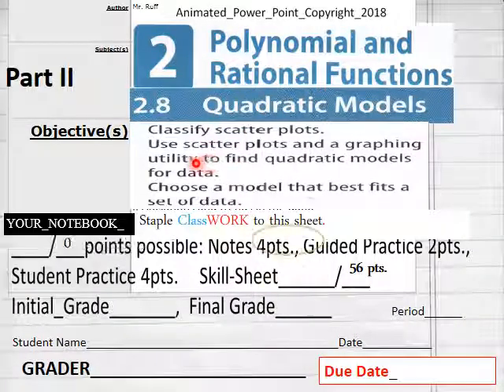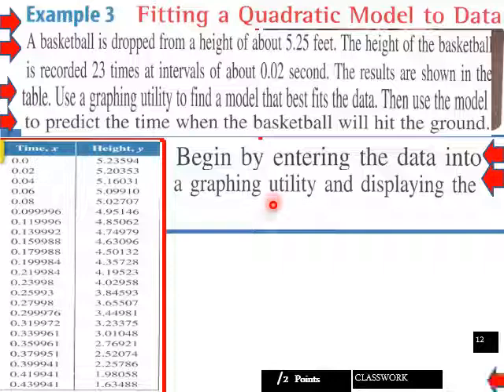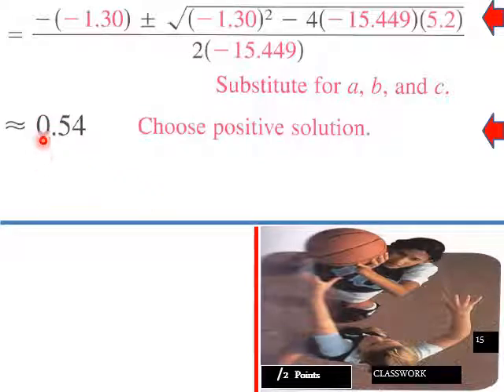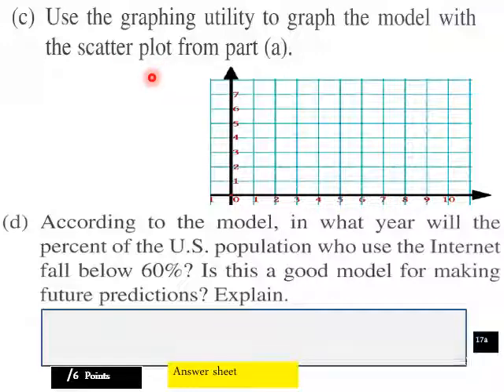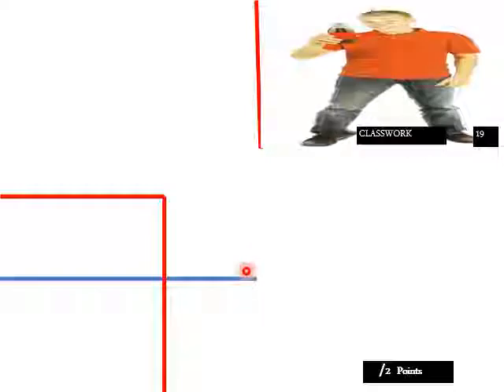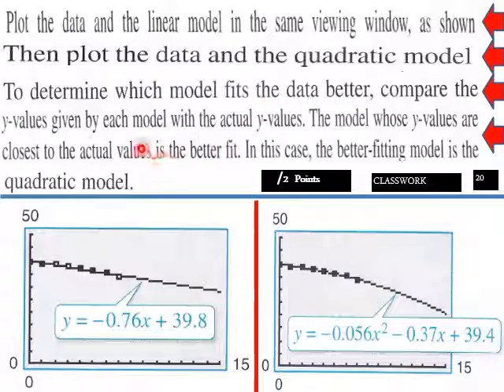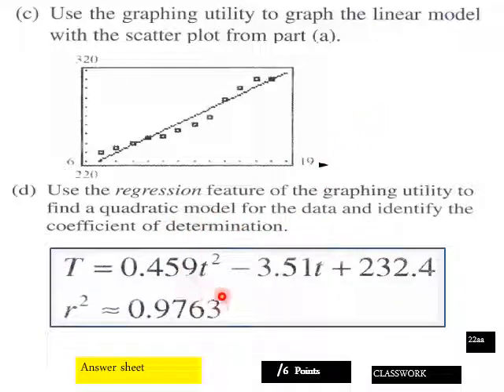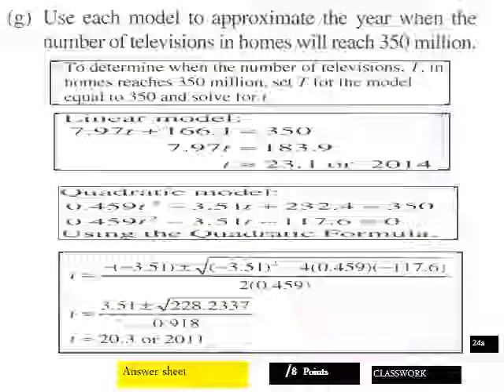2 8 Quadratic Models P Calc CW L V Pt 2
Pre-Calculus Lesson 2 8 Quadratic Models P Calc CW L V Pt 2. ppt. version available at powershow.com using search term "ruff_math". all course materials available at